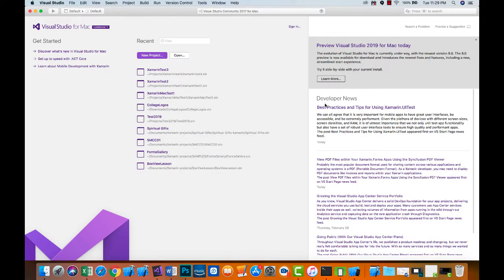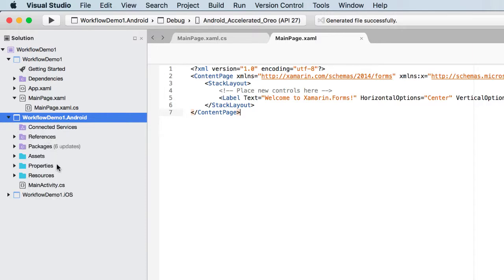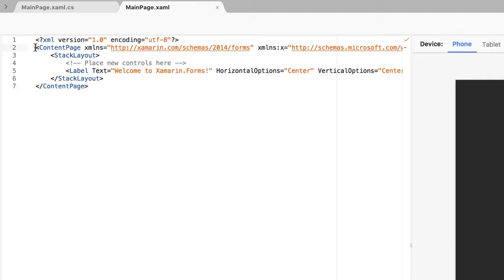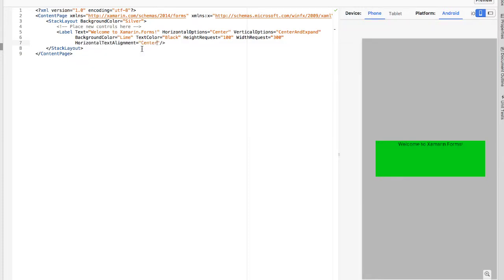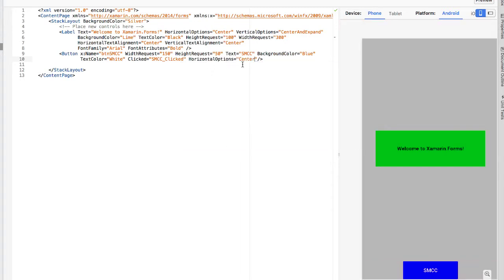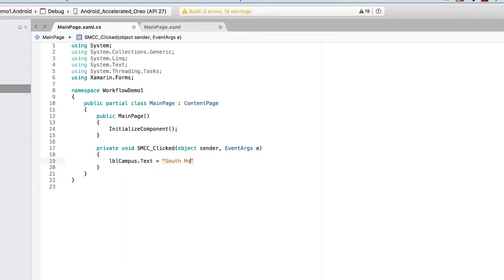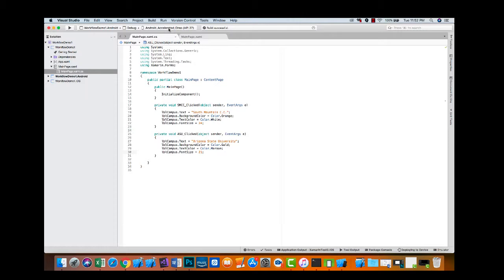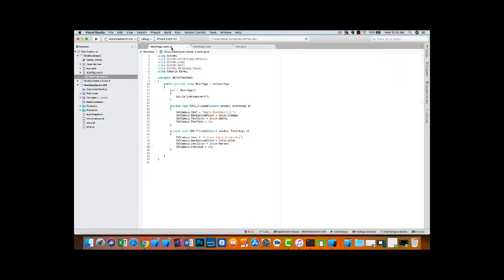C#/Xamarin Cohort 08D - Xamarin Workflow and Testing on Mac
In this video we will work through a very simple app to verify that we can test our app on both the Android and iPhone emulators on the Mac.